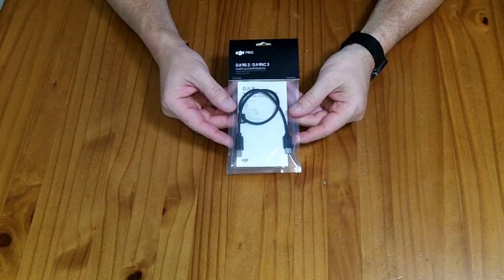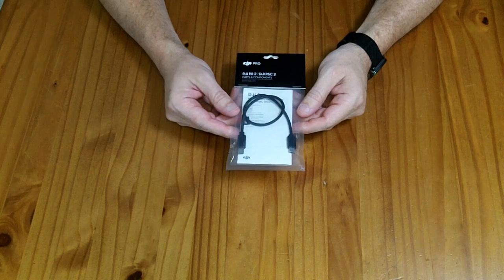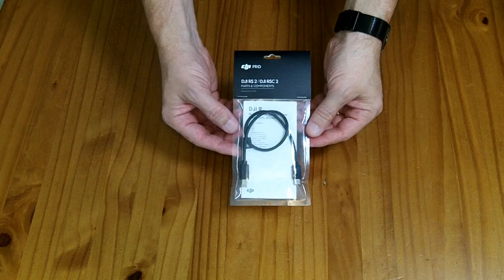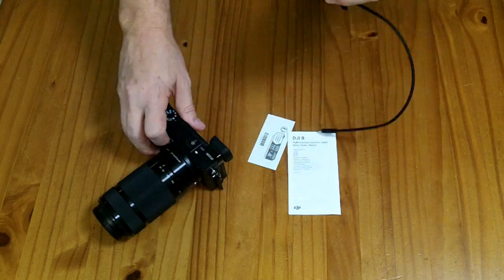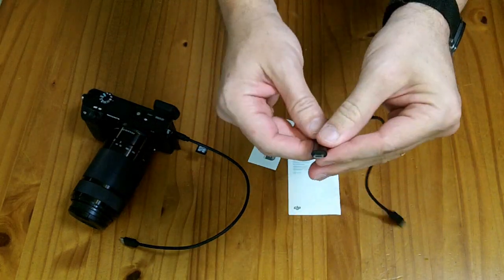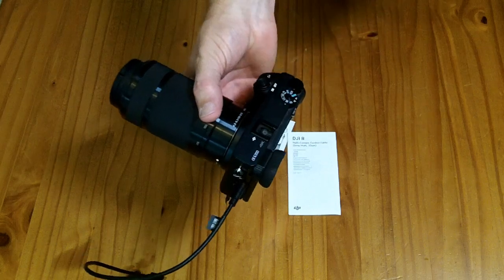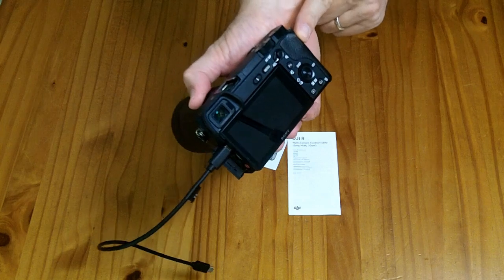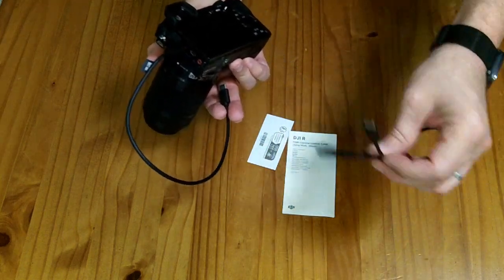DJI Ronin Sony Multi Cable (Differences from generic USB-C to micro-usb)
I connected my DJI Ronin 4 to my Sony A6300 camera using a "generic" USB-C to micro-usb cable.  This allowed the Ronin to start/stop video recording, and adjust the shutter speed and aperture (BUT NOT trigger the shutter to take photographs, such as in the auto-panoramic mode...)

To control the shutter, I had to use the specialized DJI Sony "Multi" cable (labeled for the Ronin 2, but it worked fine for the Ronin 4).  This cable allows you to start/stop video recording, trigger the shutter to take a photo, but NOT control the shutter speed or Aperture.

So depending on what is important to you, you may need to buy both cables to use a Sony A6300 with a DJI Ronin.